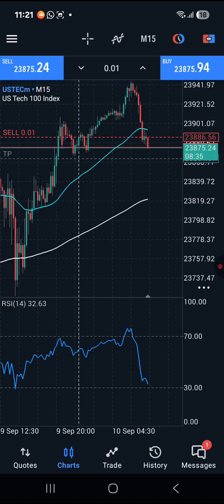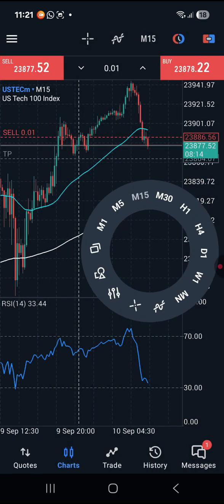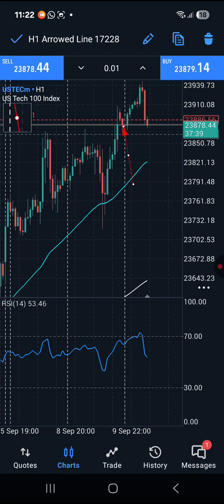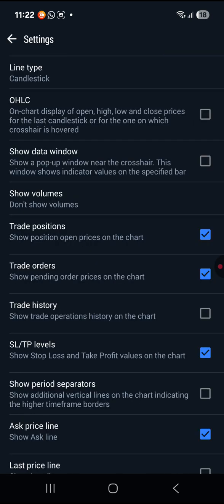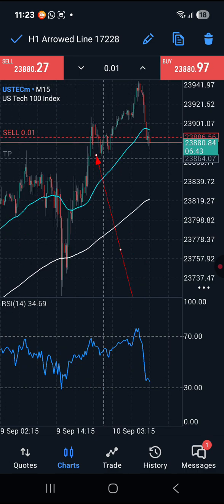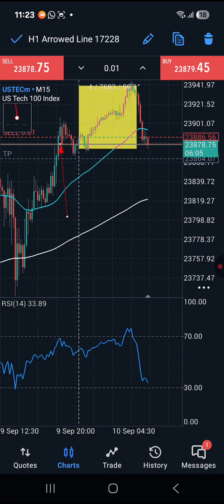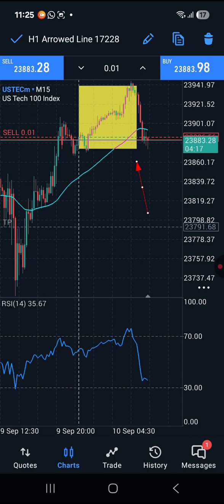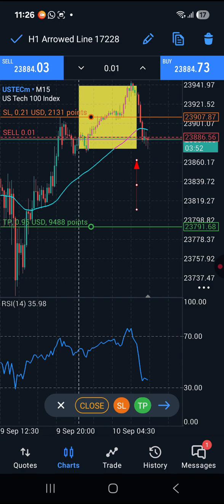50 EMA breakout trading strategy 70% win rate 2025